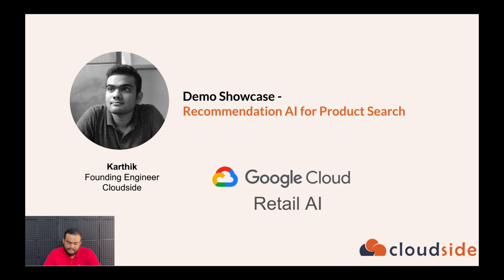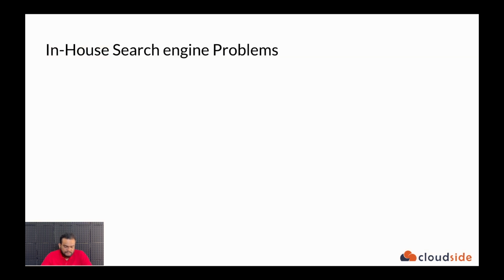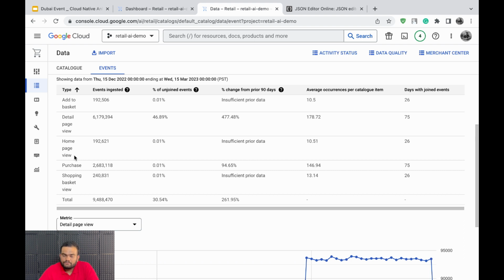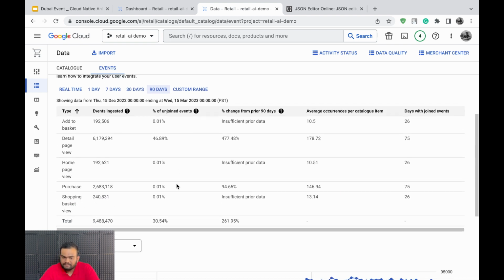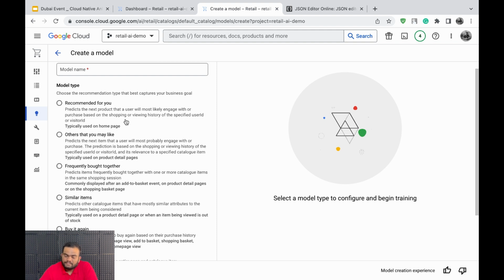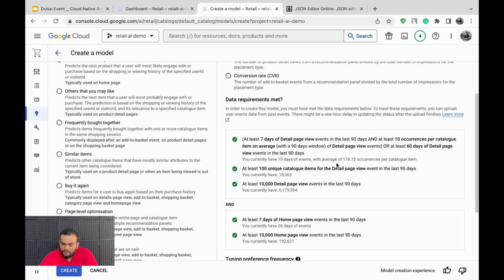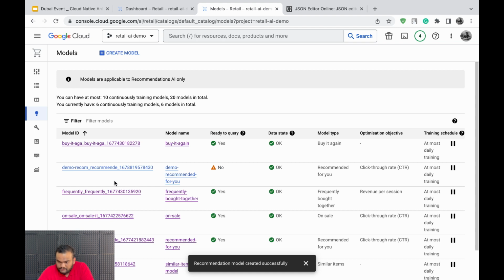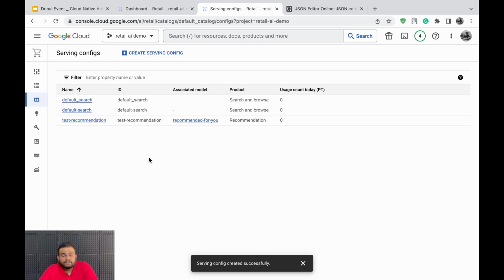Google Cloud: Retail AI (Recommendation AI for Product Search) Demo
Deliver highly personalized product recommendations at scale using Recommendation AI